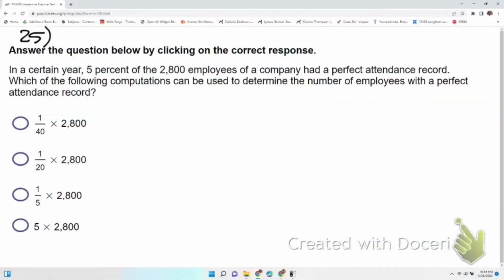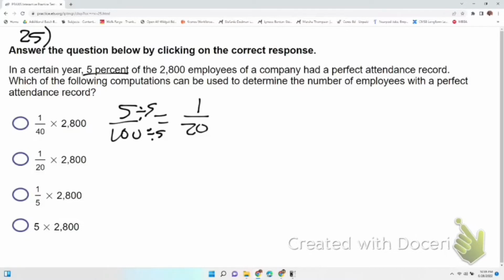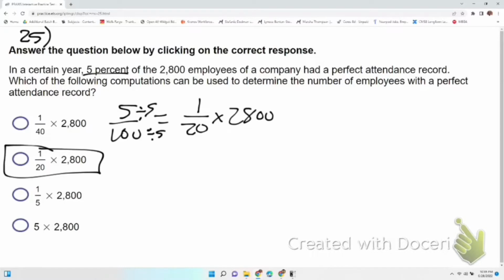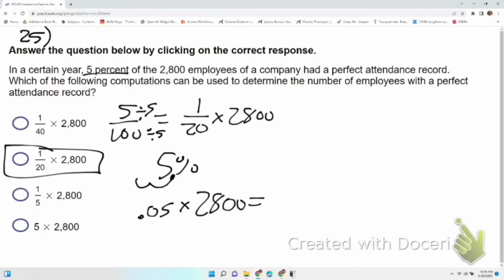[ETS Praxis 5003 Official Practice Test #25] How to Set Up a Percent Expression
HOW TO PASS THE PRAXIS 5003 MATH TEST

Don't Let the Praxis Hold You Back Any Longer. Click Here to Register For Our Brand New Praxis 5003 Course!

Maththrive.com Take your free Praxis assessment (in development) and request tutoring by me!

Special Thanks to ETS.org for providing official practice tests that look and feel strikingly similar to the official Praxis Tests. For $20 take your timed, practice test that's made by the test maker!

Setting Up a Percent Expression

Today in the Official ETS Praxis 5003 Math Practice Test, we complete Question 25:

In a certain year, 5 percent of the 2,800 employees of a company had a perfect attendance record. Which of the following computations can be used to determine the number of employees with a perfect attendance record?

We use critical thinking to solve every problem we face with confidence.

Please put any math questions you have in the comment section below and I’ll respond in the video.

to find blogs that will explain in detail each problem from this practice praxis series as well as provide you with a couple problems that look similar to the one shown in this video!